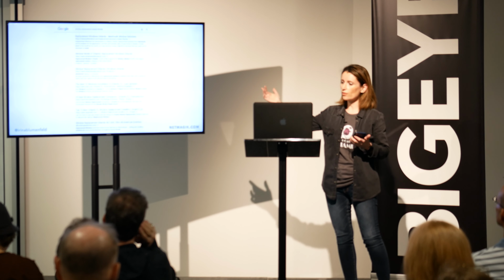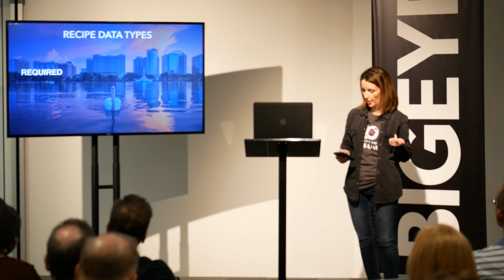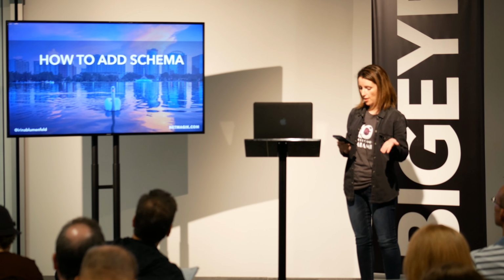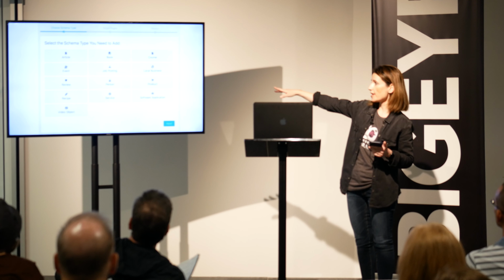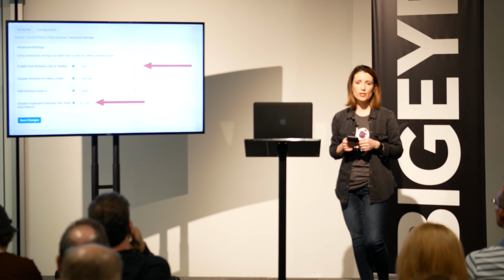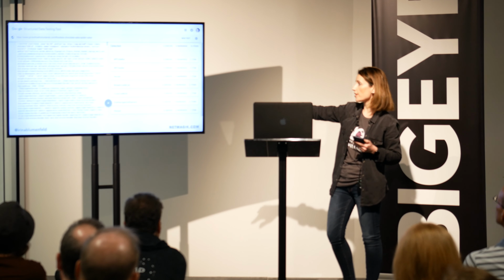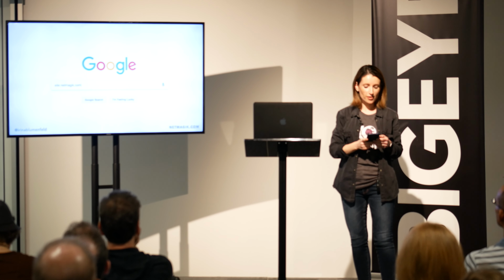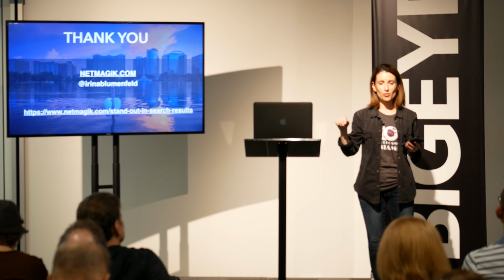How to make your site more visible in Search Results - WordPress Orlando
Speaker: Irina Blumenfeld

What if there was a way that you could communicate directly with search engines? You could help Google understand your content and give them more information to make your website stand out in the search results.

We'll talk about Structured Data and how it tells search engines exactly what's on your site. We'll also discuss on how you can implement it, submit to Google and test the results.